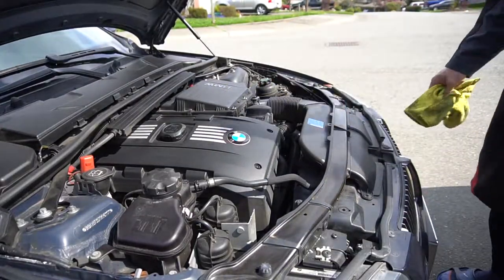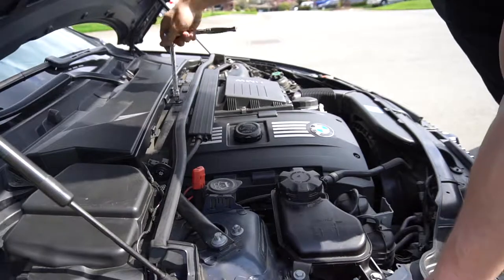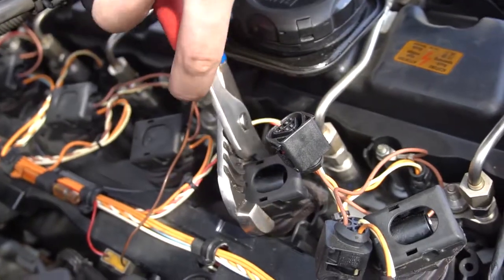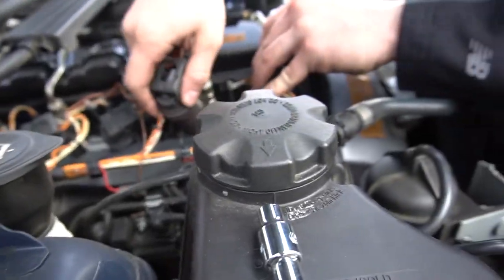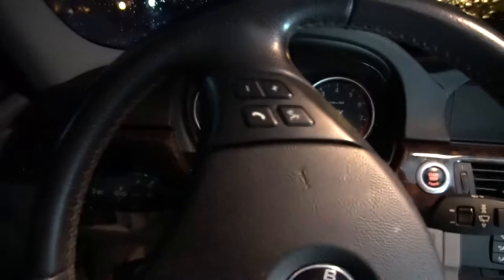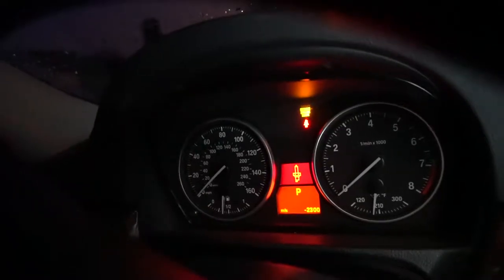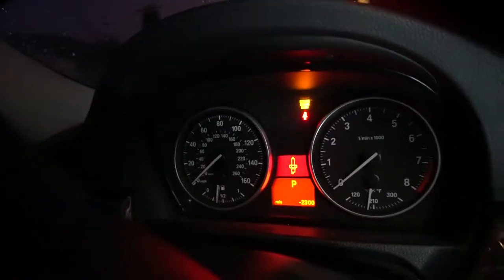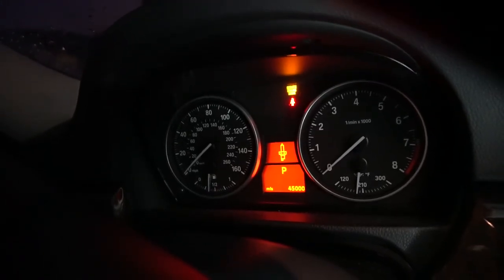2007 335 BMW E90 Spark Plug Replacment and Code Clear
Skip to the end to see how to clear the code: I did not make it very clear what I did so here it is in text: Without your foot on the gas or brake, hit the start button until the headlights turn on and car starts beeping. Wait till it stops, if you have a symbol on the dash click the bc one time to get it to the clock. Hold it till you get to the menu, use the knob next to the BC button to go through the menu. Click the BC button to select the spark plug, and click and hold till it resets.

55$ and an hour of my day vs the 500$ the dealership wanted.

This was recorded on a a6300, RODE NT USB for voice over, and rode micro at the end inside car.

This video was made to help other people, for personal editing and filming practice, and  to get people to come to my non-existent vlogging channel for my non-existent company about my daily struggles as a software engineer to find a way out of the 9-5 rat race.